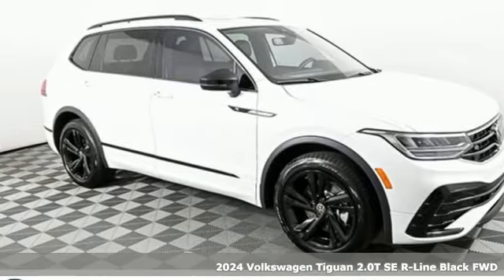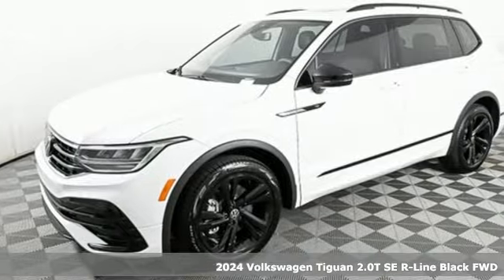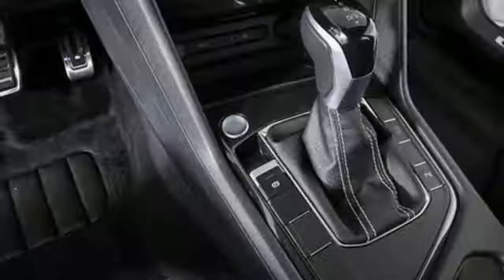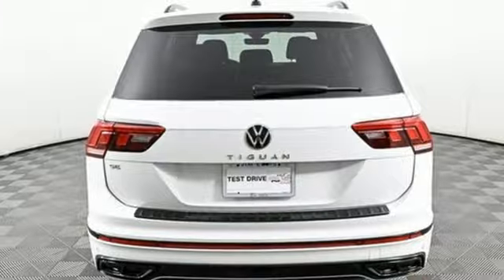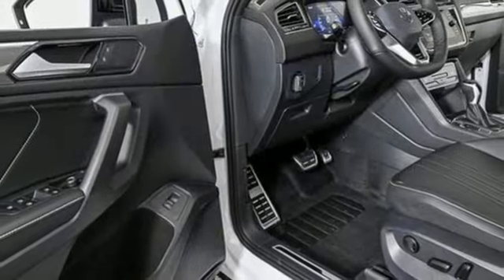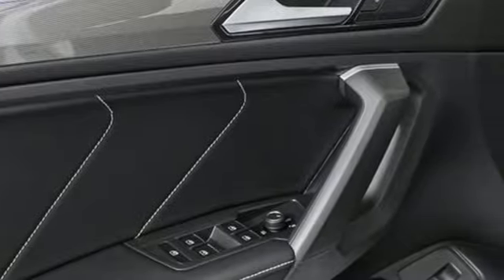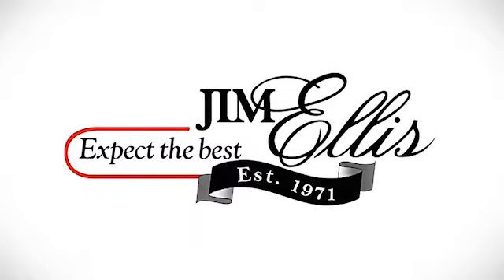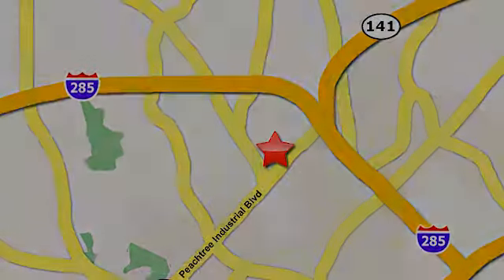New 2024 Volkswagen Tiguan Atlanta, GA VN24317 - SOLD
Year: 2024
Make: Volkswagen
Model: Tiguan
Trim: 2.0T SE R-Line Black
Engine: 2.0L TSI DOHC
Transmission: 8-Speed Automatic with Tiptronic
Color: White
Interior: Titan Black
Stock #: VN24317
VIN: 3VVCB7AXXRM195273

Address:
5901 Peachtree Industry Boulevard